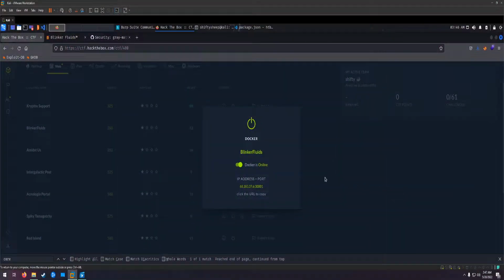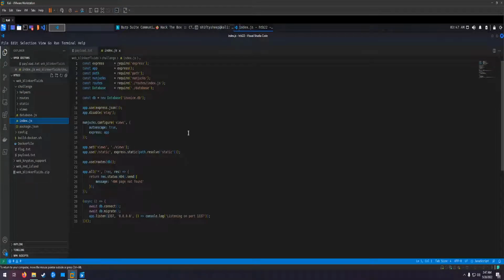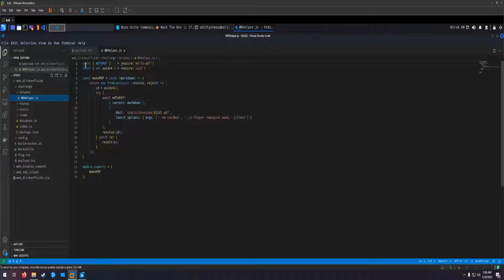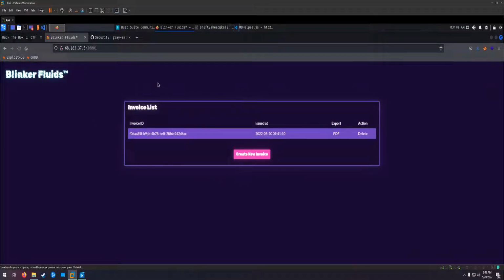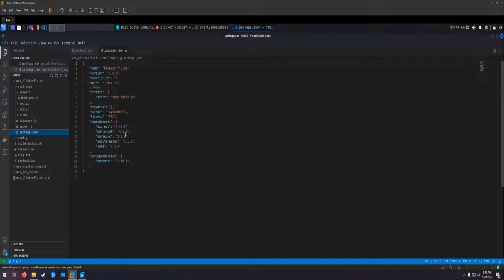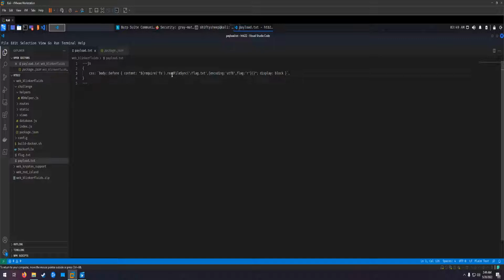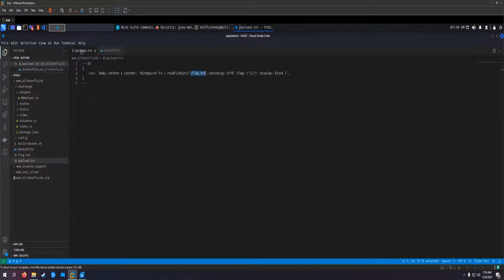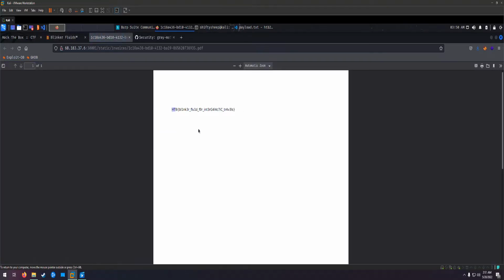HTB Cyber Apocalypse 22 - BlinkerFuilds Walkthrough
Walk through of the BlinkerFluids challenge in the web category of HTB Cyber Apocalypse 2022. This challenge required the analysis of source code to find a weakness in a vulnerable helper used in the node application.